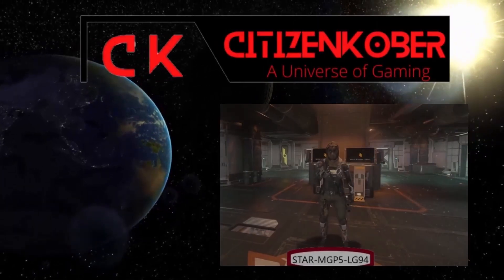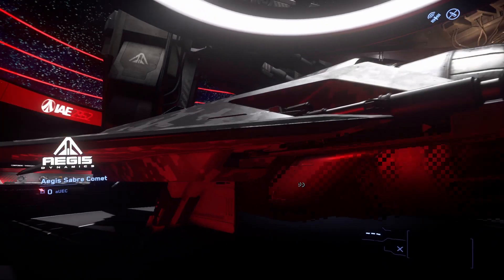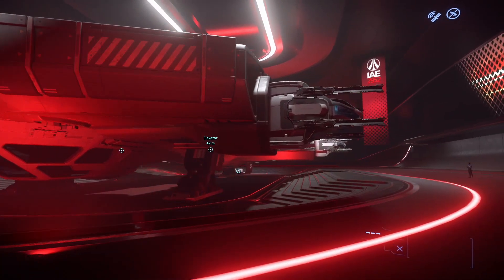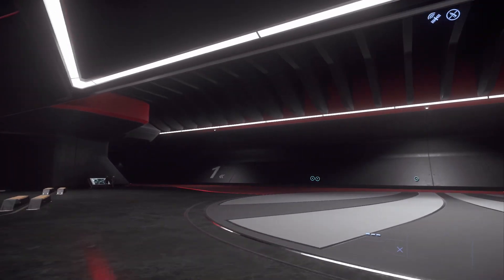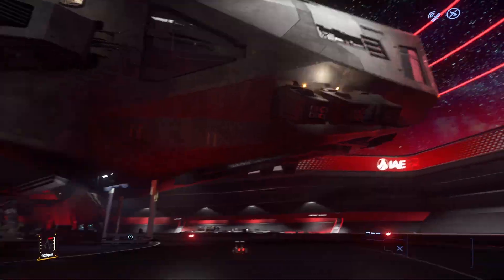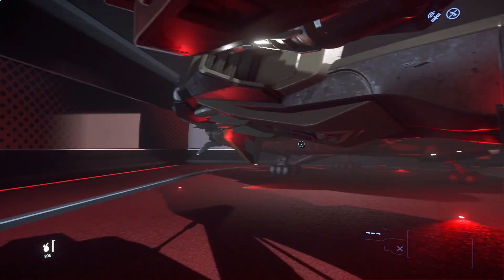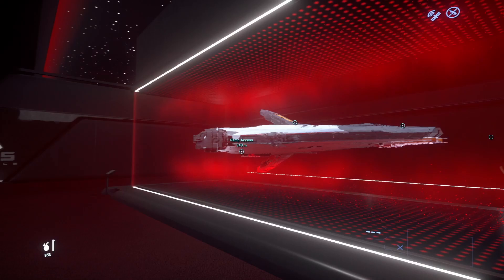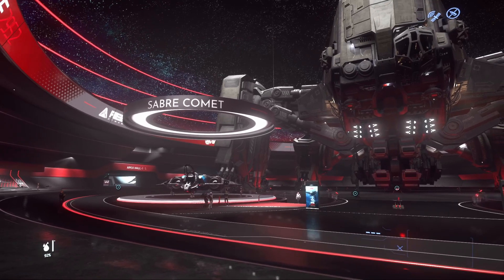Star Citizen: A look at 2952 IAE Aegis Dynamics Showroom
we take a tour to see what Aegis has on the floor today. what ships are good to rent IMO